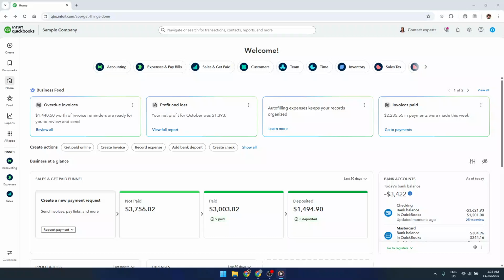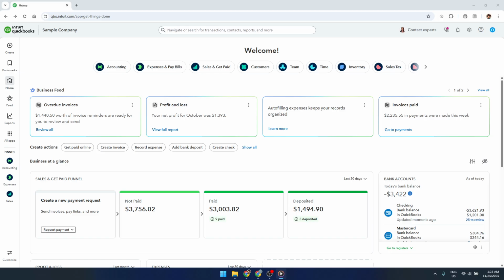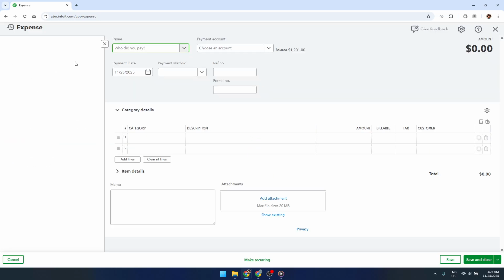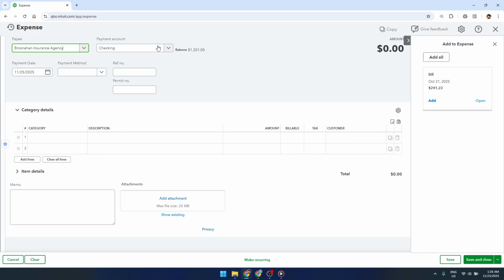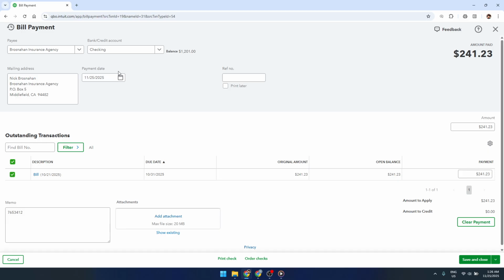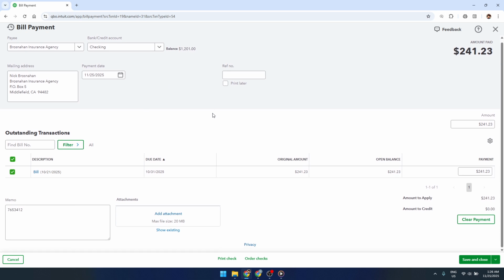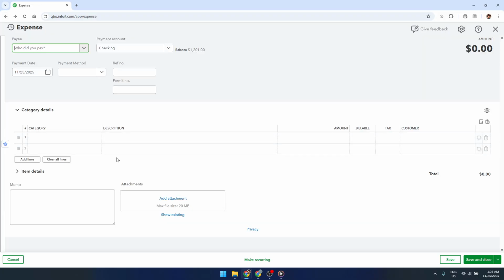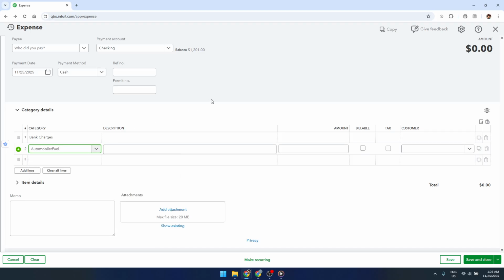How To Categorize Expenses In QuickBooks Online [2025 Guide]